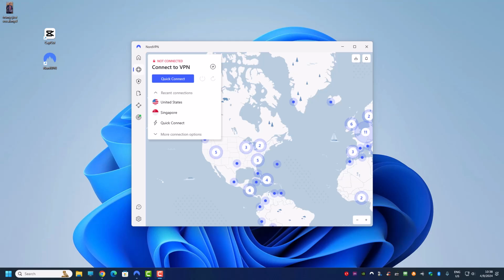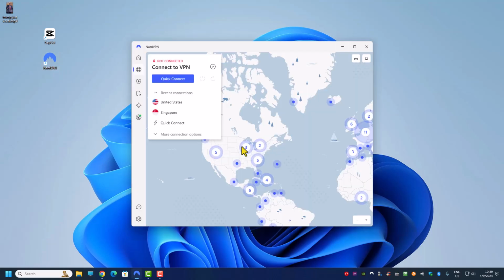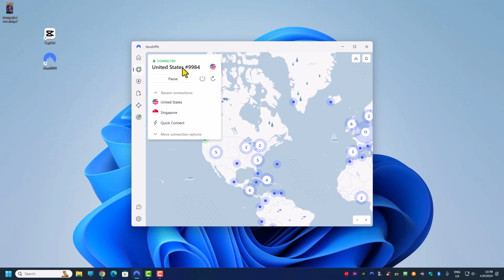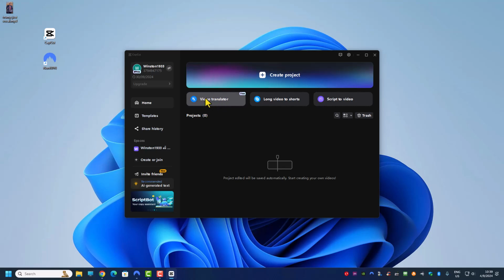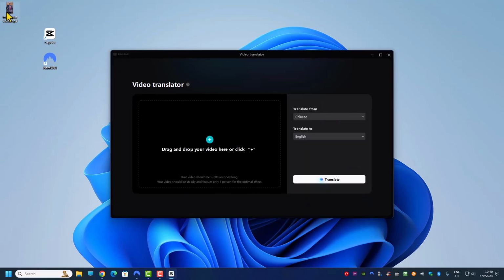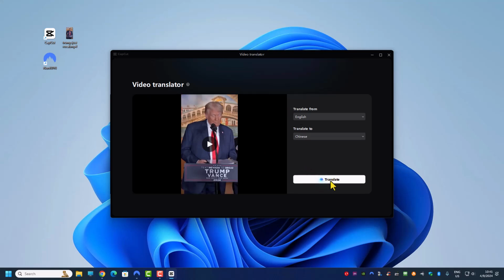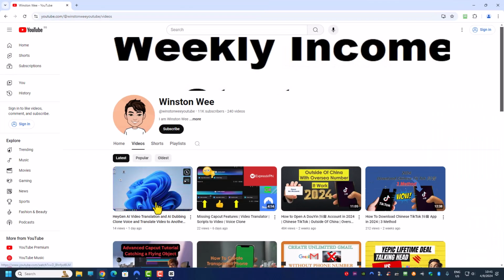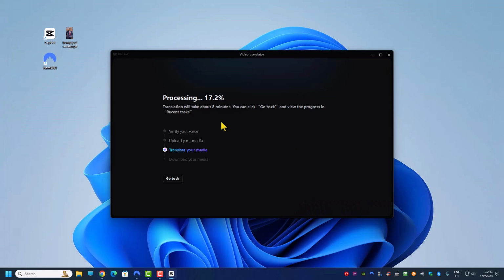Capcut AI Video Translator - Translate Video Into Another Language with Voice Clone using AI Tools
In this series of video we will look at Capcut AI Video Translator and Voice Cloning
If you have missing capcut feature please watch this video

Video Translator
AI Capcut
heygen AI
translate video
translate video into another language
Verbalate AI
clone voice and translate
how to translate video into another language